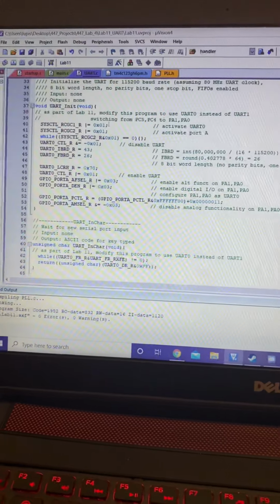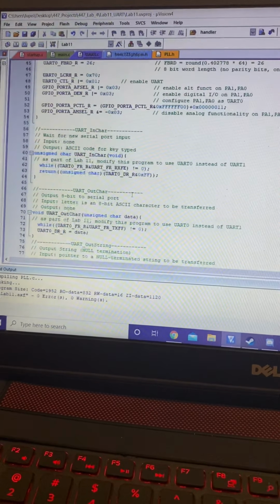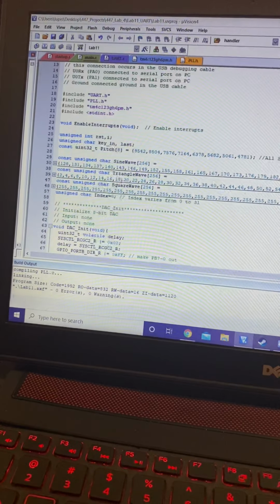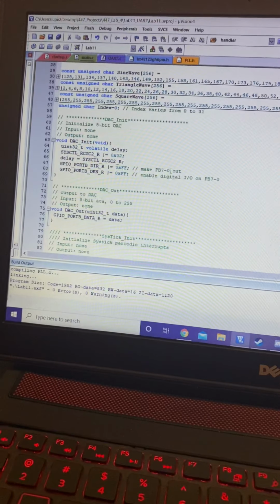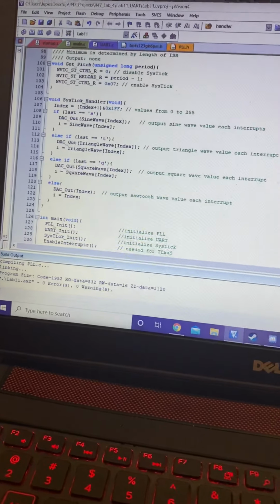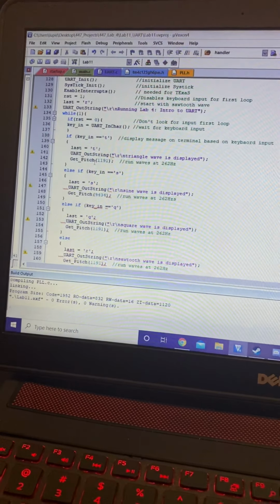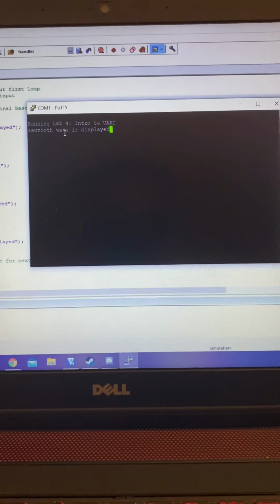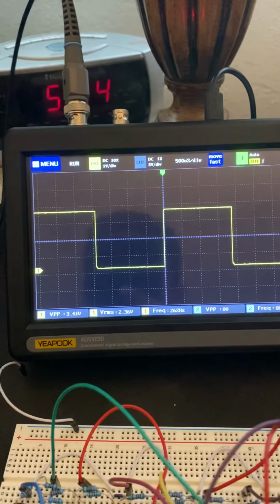447_Lab4_Demo_Alberto_Martinez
Demo for CECS 447 lab 4 by Alberto Martinez